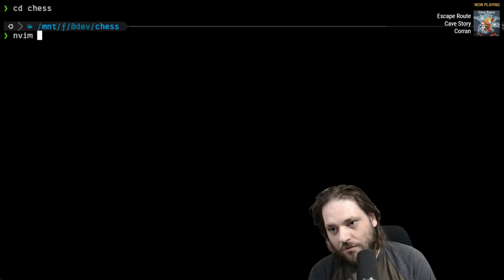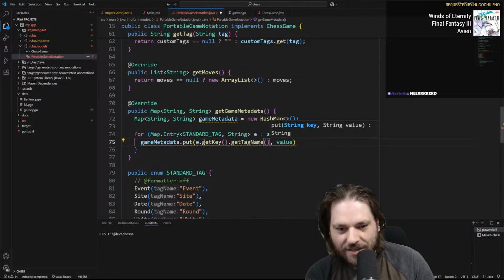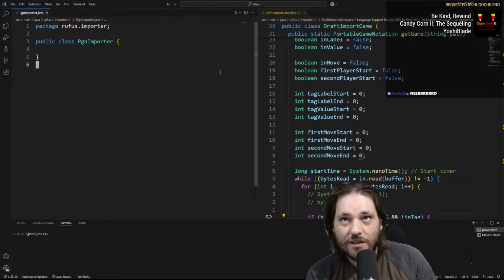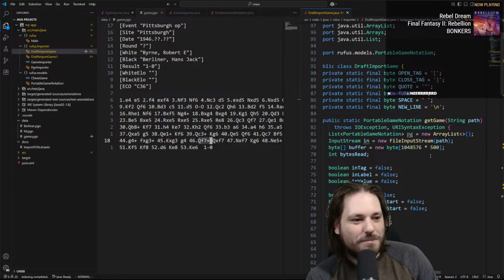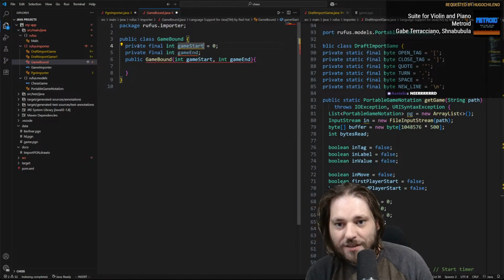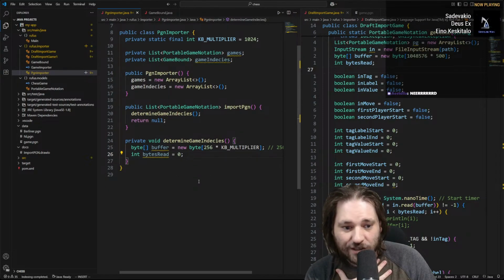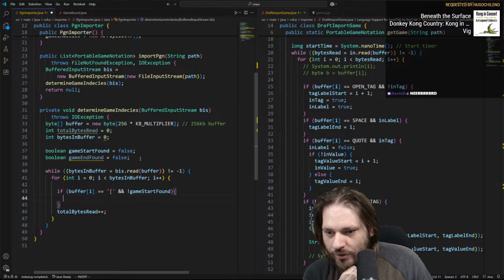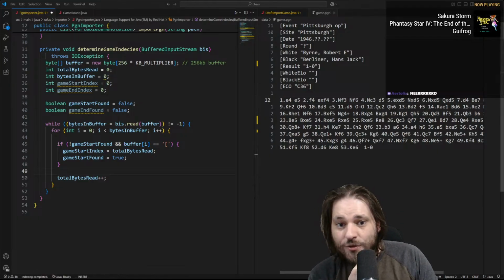Parsing A Million Chess Games.... as fast as possible?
if(you.equals("cool")){clickHere}